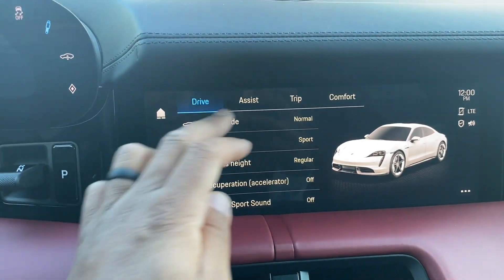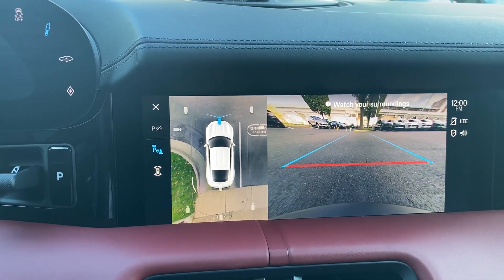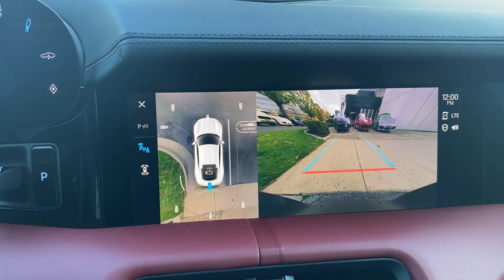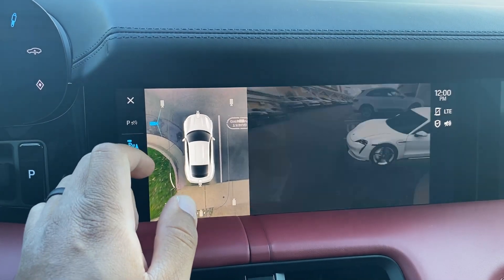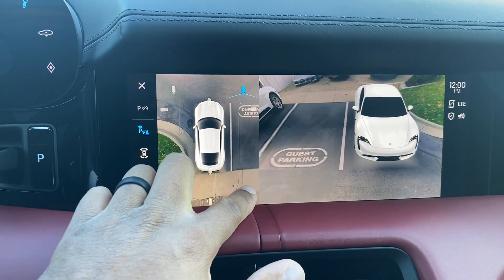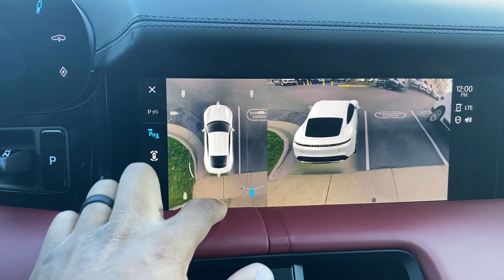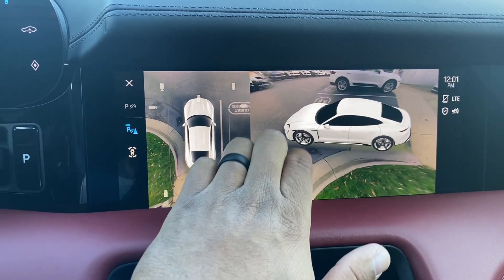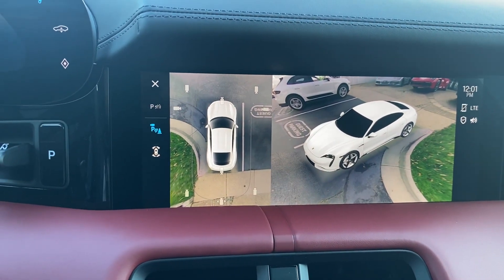Porsche Taycan Surround-View Camera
Here's an overview of the surround-view camera on the Porsche Taycan.

Stop by: 8601 Westwood Center Dr, Vienna, VA 22182